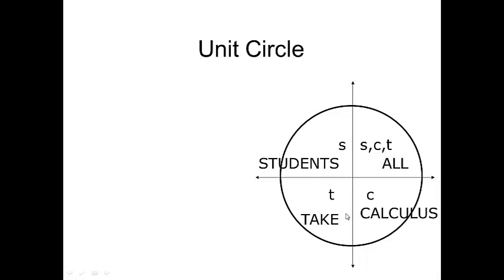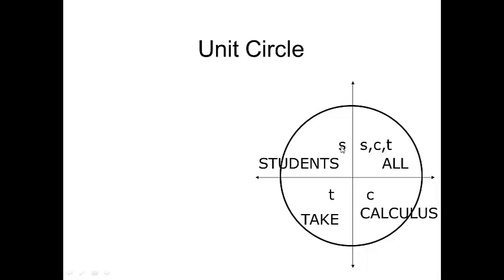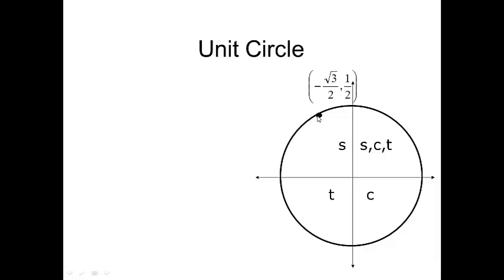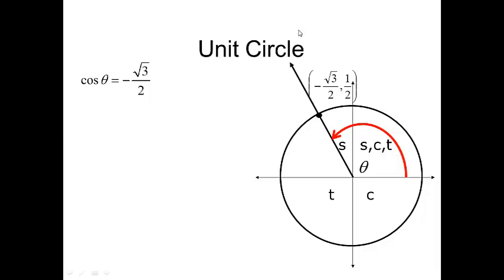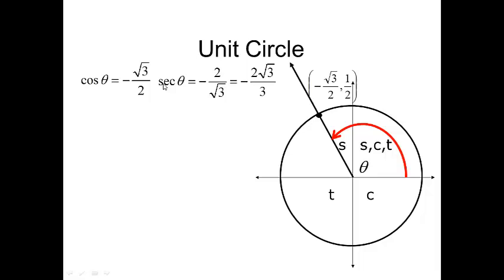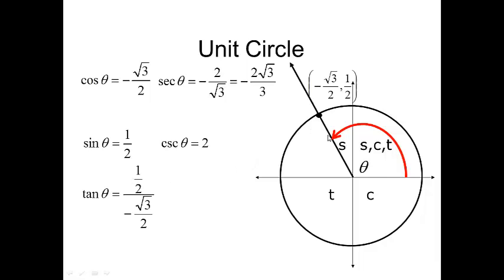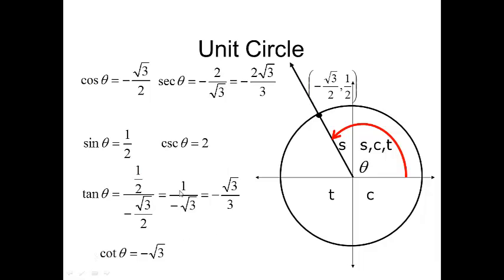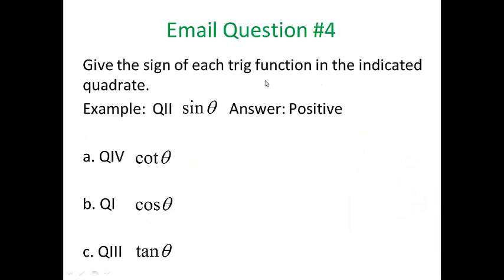4.2a Trig Functions 3 of 3